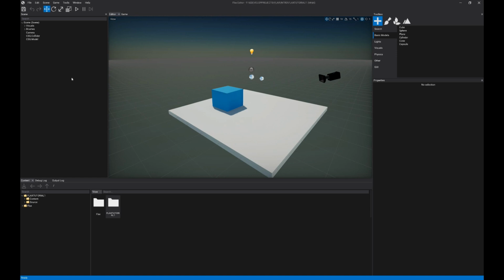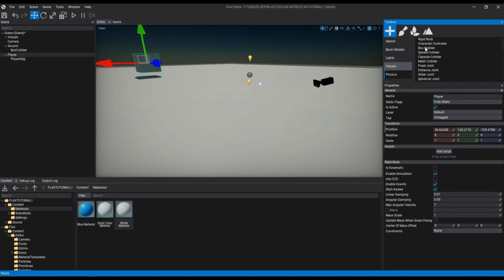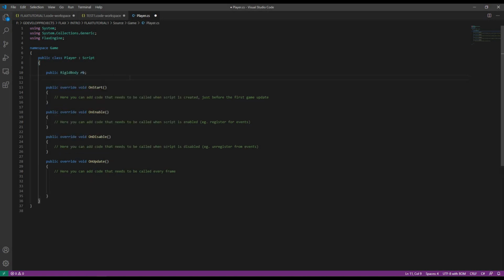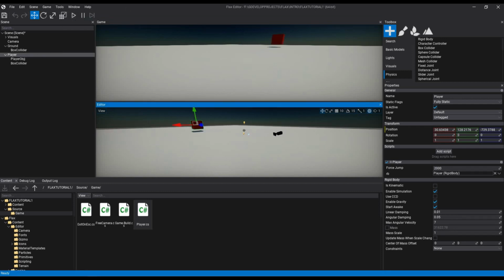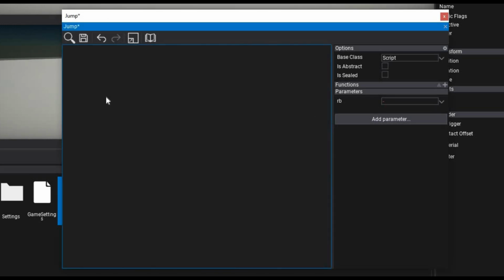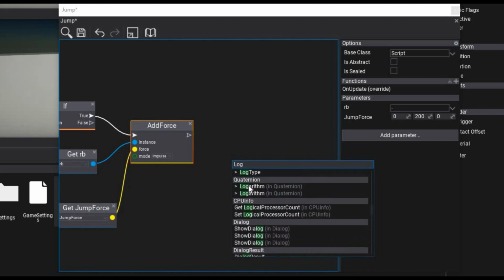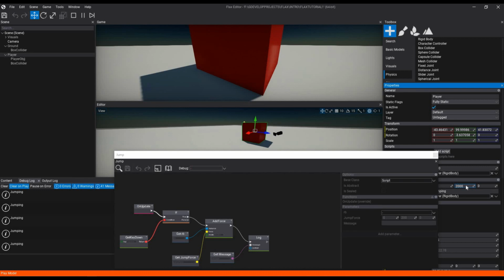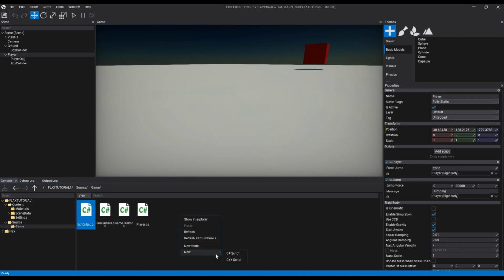FLAX ENGINE Tutorial #01 : PLAYER MOVEMENT with C# & VISUAL SCRIPTING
Welcome to a possible new serie of tutorials on a new game engine that has reached its version 1.0 and that is looking rather promising from a point of view of quality, features and performance.

In this video, we are starting to implement some basic player movement and jumping to evaluate the engine workflow and stability. We want also to check on the interoperability between the different scripting mechanisms theoretically supported by the engine: C Sharp, C++, and Visual Scripting.

FLAX Engine, is an open-source, cross-platform game engine designed for wide target of people interested in making 3D games and don´t always have coding skills.

Music
RolemusicThe Little BrothThe Black DotChiptune, Chip Music